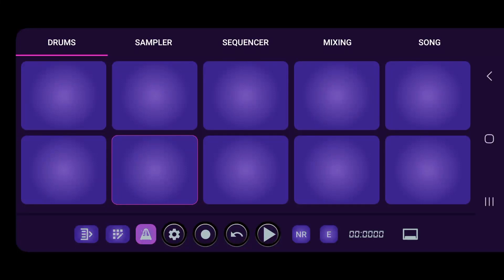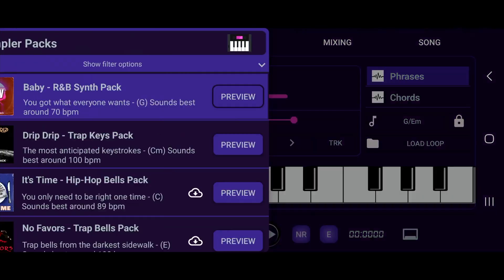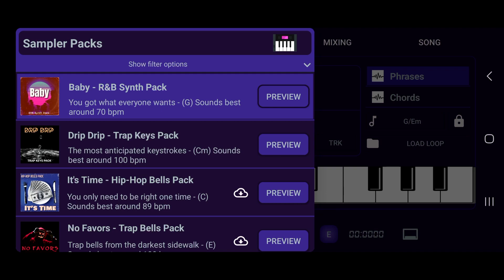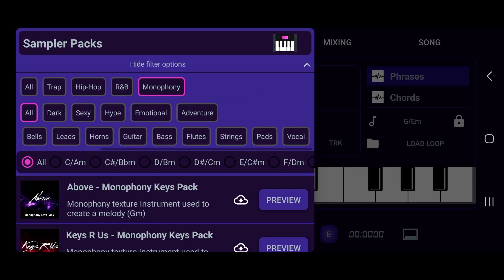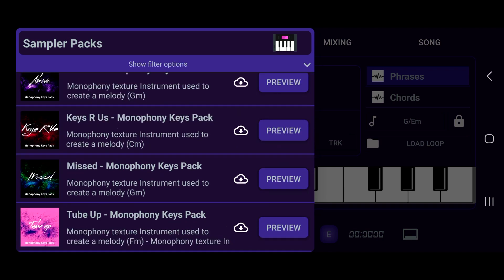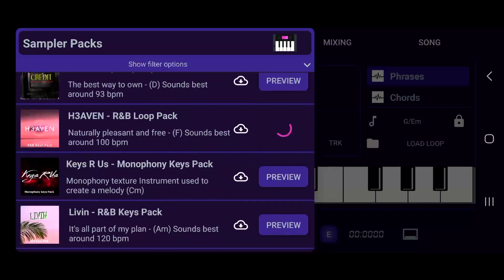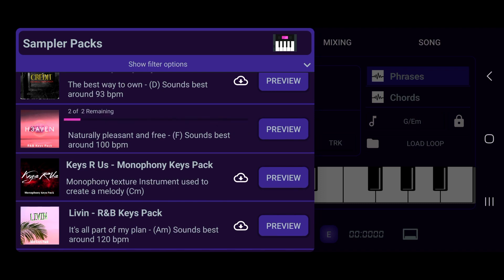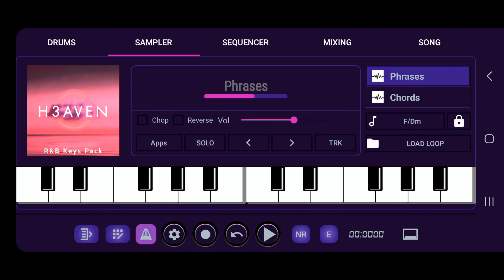NextSoundZ Tutorial: Seamless Sampler Downloads for Your Beats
In this tutorial, we'll walk you through the process of downloading sampler packs in NextSoundZ. Enhance your music with chord progressions, phrases, and a huge library of samples for your hip-hop, trap, and R&B productions.